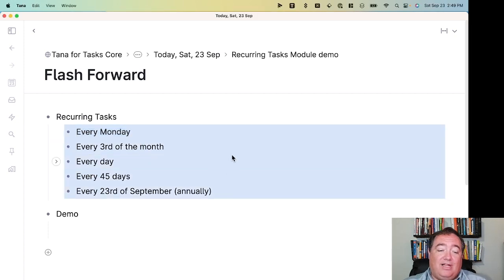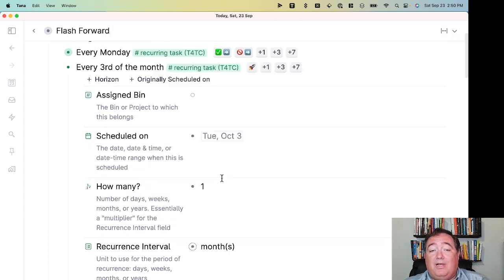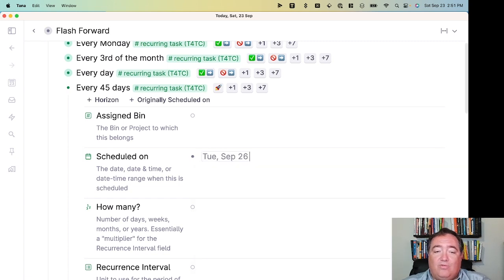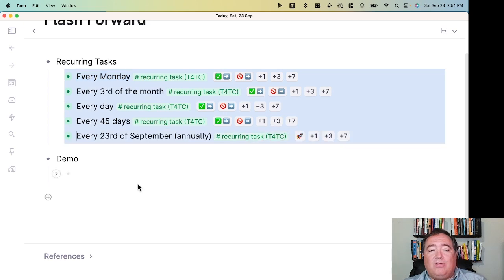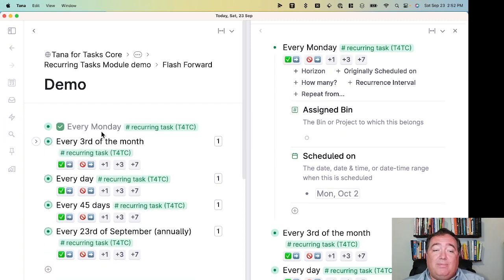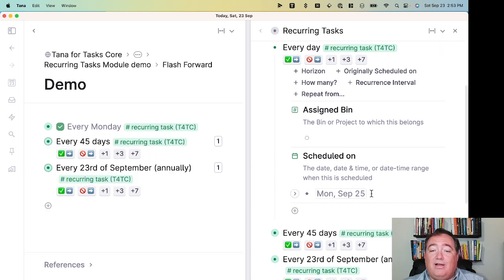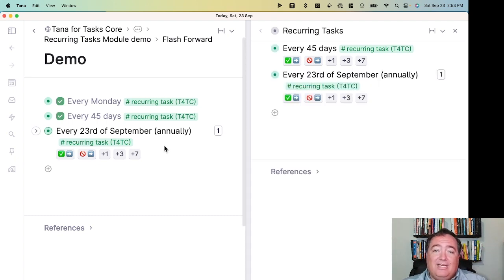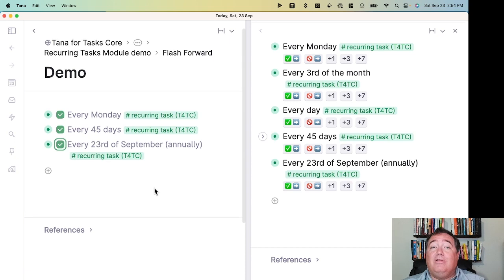Quick Recurring Tasks Demo — Tana for Tasks Core (T4TC)